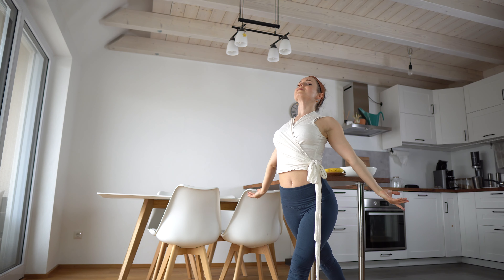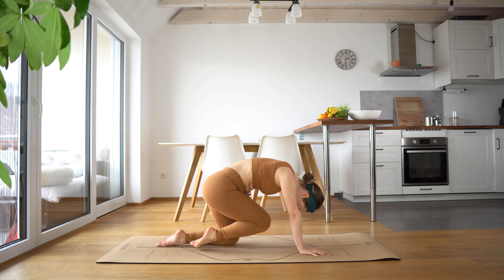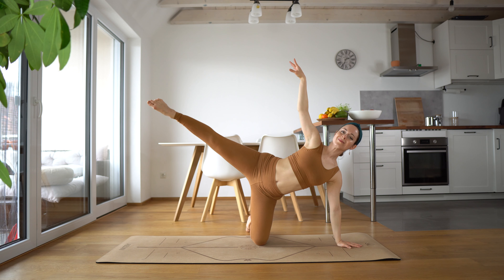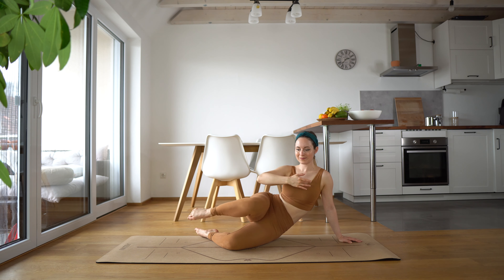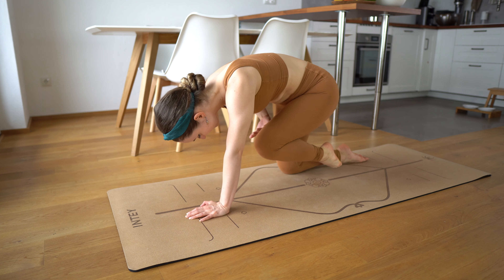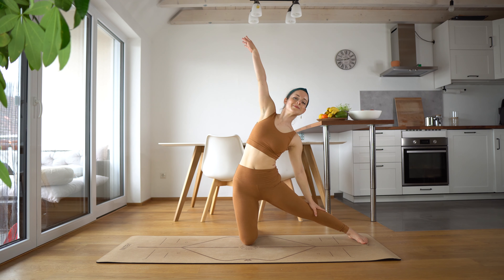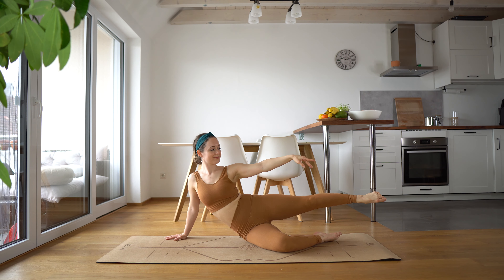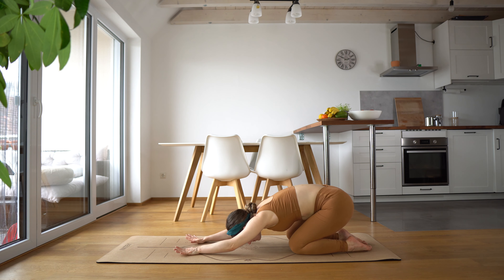20 MIN BALLET BOOTY WORKOUT | DAY 5: 7 Day Ballet Workout Challenge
| Welcome to the 7 Day Ballet Workout Challenge. 7 days of ballet workouts that will help strengthen your body, work on your lines, coordination & arms. These workouts are perfect for all levels, even beginners! DAY 5 is a 20 min butt & glute workout. To make this challenge extra fun, you can pair it with my 7 DAY FLEXIBILITY CHALLENGE. I will pair up all the videos from that challenge with the suitable workout from this challenge. For Day 5 - HIP STRETCHES

| BOOK A CLASS WITH ME |

I am offering online group & private classes! The group classes will be every Monday and Friday at 19:00 (Berlin Time) Classes are both 60min long AND GROUP CLASSES WILL BE RECORDED IF YOU MISS ONE💕💕

THESE CLASSES ARE FOR EVERYONE & ANYONE- SKATERS & NON-SKATERS

GROUP CLASSES ARE ALSO RECORDED IF YOU MISS A CLASS!

| MONDAY | Flexibility Yoga Flow (Vinyasa + Yin Yoga) 19:00-20:00
| WEDNESDAY | Yoga/Pilates Flow 19:00-19:40
| FRIDAY | Ballet Workout 19:00-20:00
| SATURDAY| Yoga/Pilates Flow 17:00-17:40 & Beginner Yoga Flow 18:00-18:40

*All classes are on Berlin Time.

| PRIVATE CLASSES |

Offering a range of classes from jumping/rotations, spinning, ballet, yoga, pilates, spiral & flexibility training. Classes range from 30min, 40min, 45min & 50min 60min. Whatever time and day.

| ONLINE FIGURE SKATING CLASS |

Offering lessons on jumps, spins, choreography, choreo polishing, skating skills and tricks (spirals, split jumps, etc.)

How it works:

With my obstbot tripod, my phone can follow my movements on the ice, so you are able to see what I am doing during the lesson.